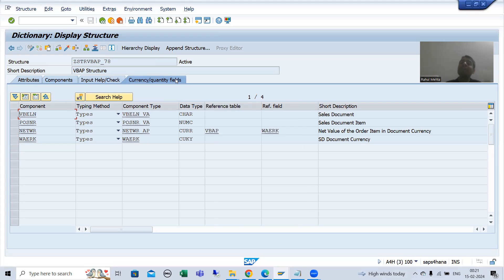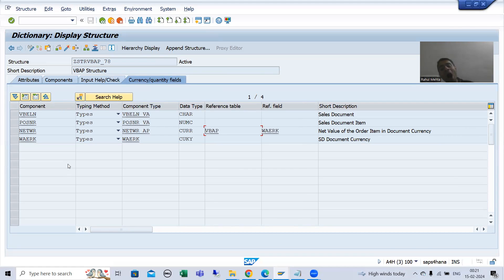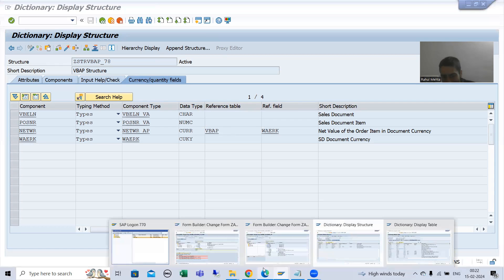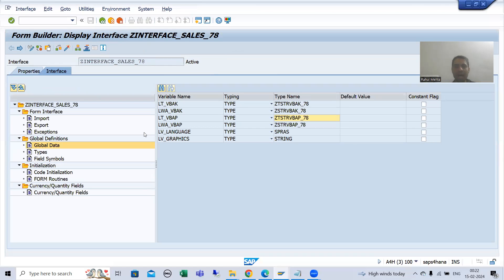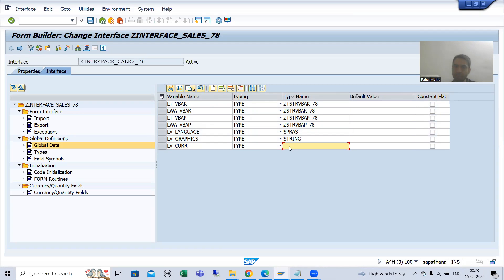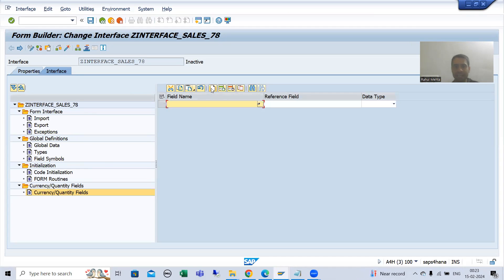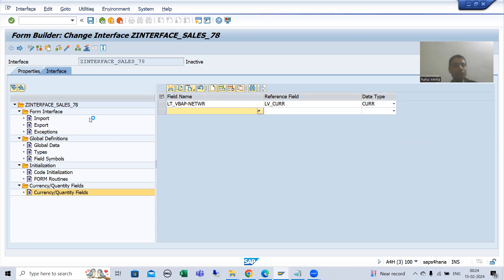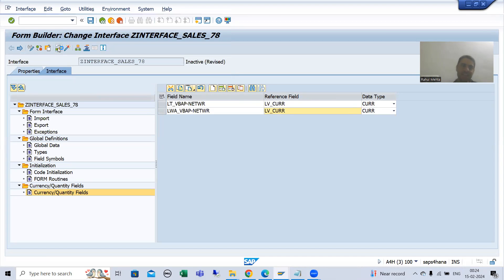17 - Adobe Forms - Currency/Quantity Fields Part1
-Demo on the Use of Currency/Quantity Fields in Adobe Forms.